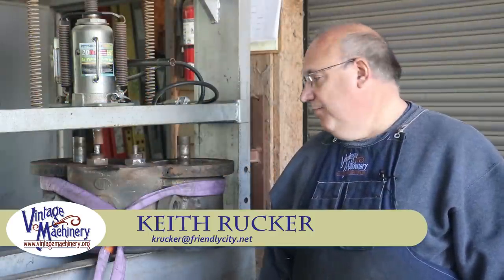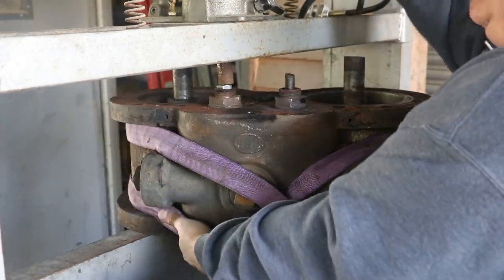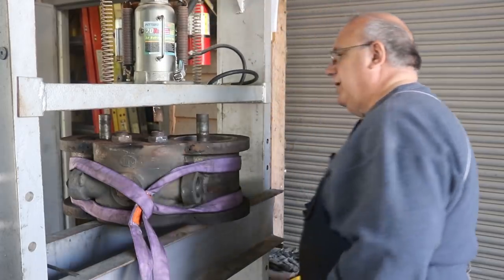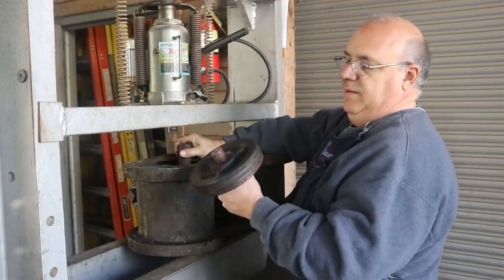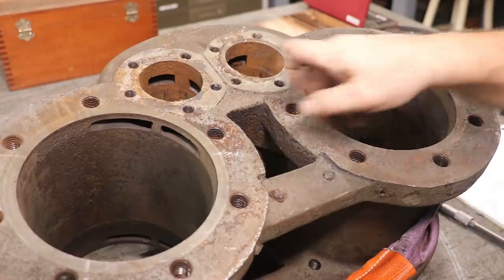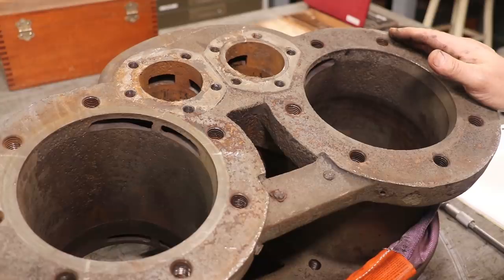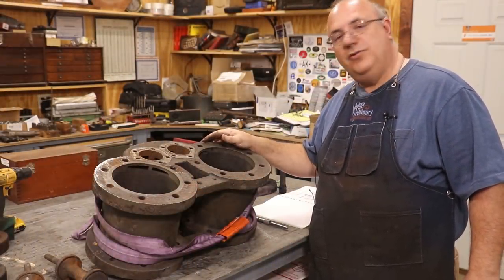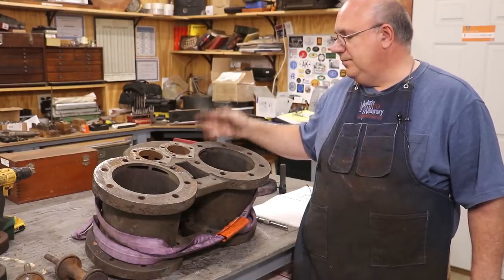Steam Locomotive Stoker Engine Restoration - Part 5: Piston and Valve Removal from the Cylinder Head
Part Five in the Steam Stoker Engine restoration - we will remove the pistons and valves from the cylinder head by pressing them out on a hydraulic press.  This project is a collaboration with the Nashville Steam Preservation Society, disassembling a Stoker Engine for the famous Nashville, Chattanooga & St. Louis Railway No. 576 that I am restoring.

For more information on the Nashville, Chattanooga & St. Louis Railway No. 576 and their massive restoration project to bring this historic locomotive back to life, visit: